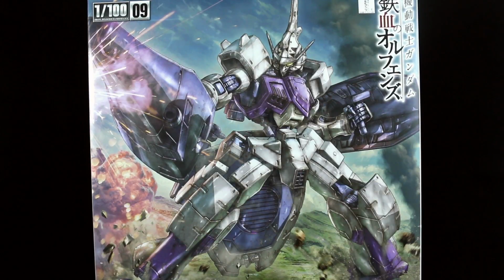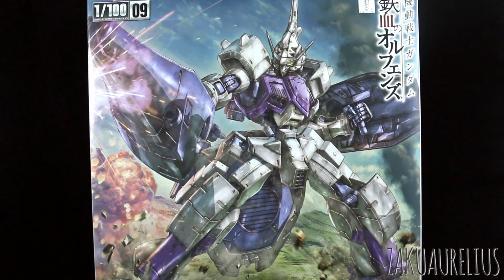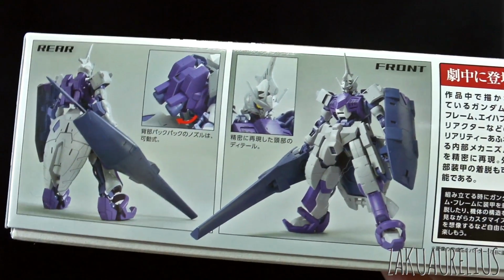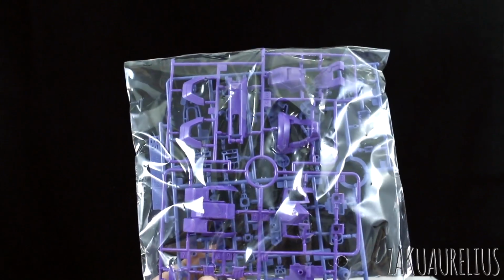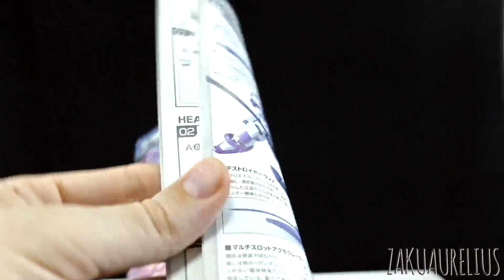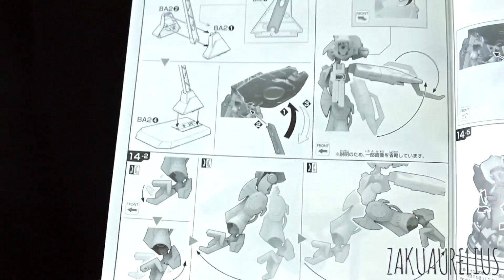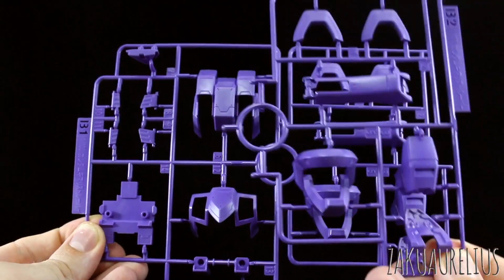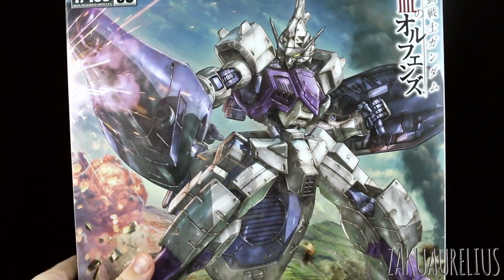769 - 1/100 Gundam Kimaris Trooper UNBOXING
Here's the Non-Grade 1/100 scale Gundam Kimaris Trooper! I've been pretty pleased overall with the 1/100 scale Iron-Blooded Orphans line, so the expectations are high! But, looks like this kit will have no problem continuing the trend!

Thanks as always to MindFenix Hobby Store for getting me this kit to share with you guys!